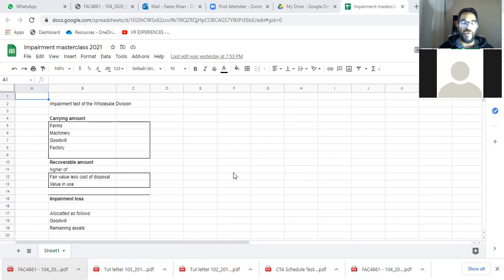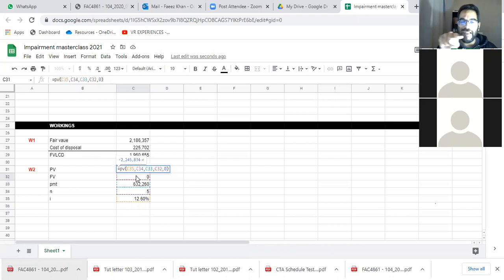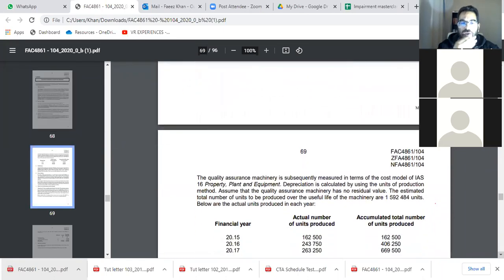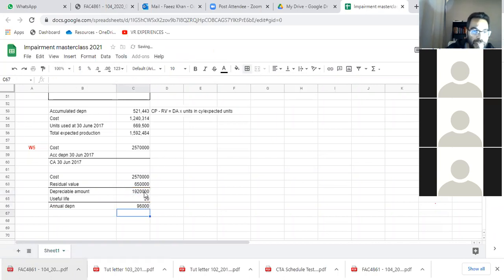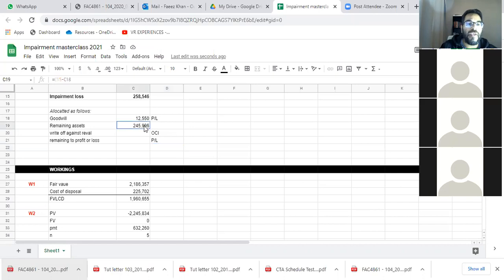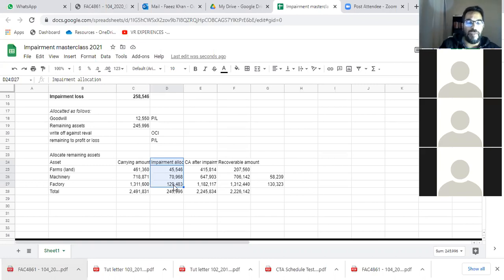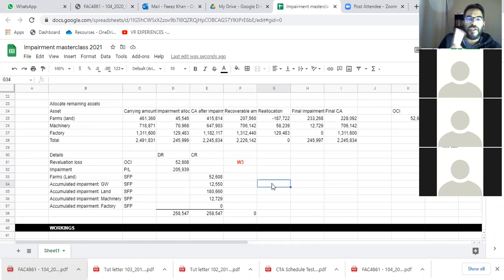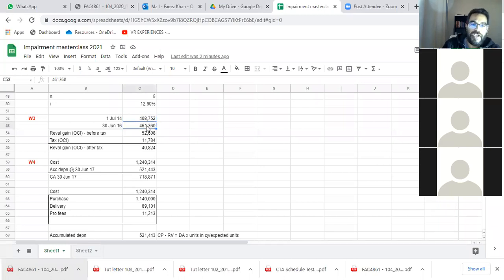Impairment of assets - IAS 36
Masterclass Day 2 of 2